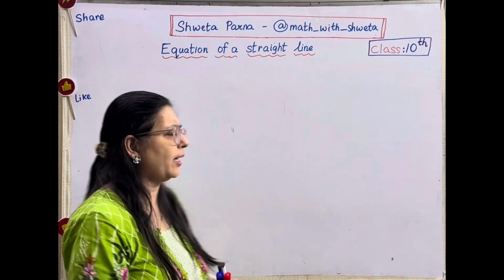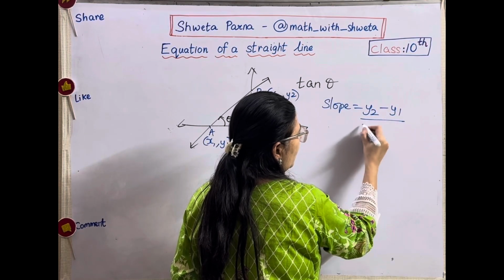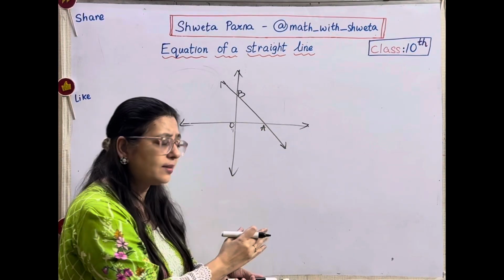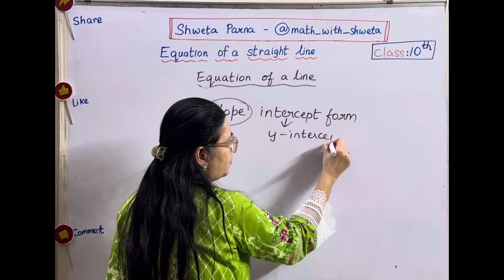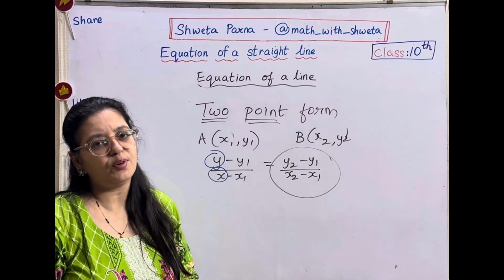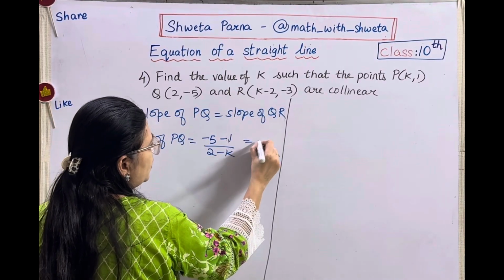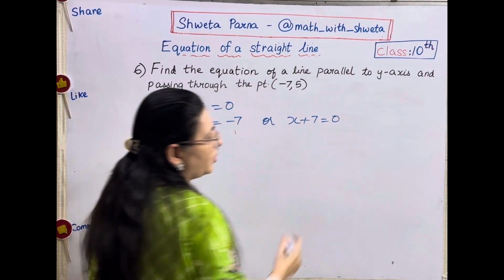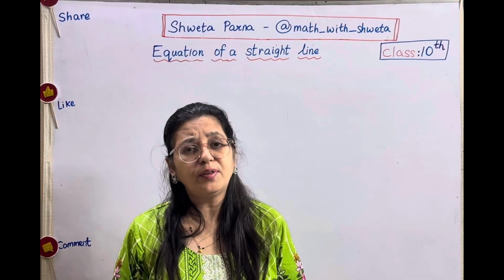Equation of a Straight Line ex 14A( part 1) Class 10 RSAggarwal# ICSE